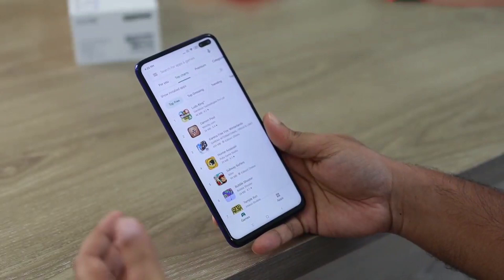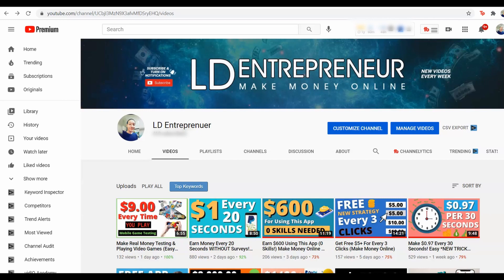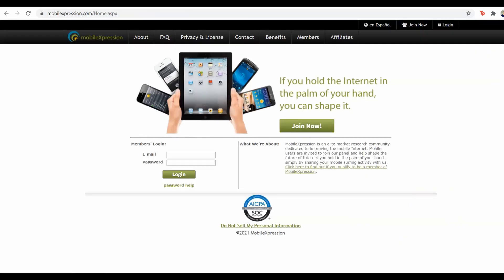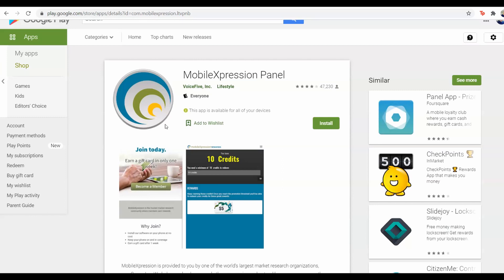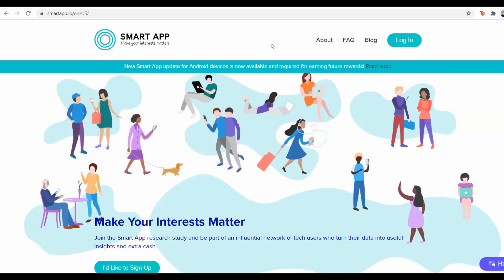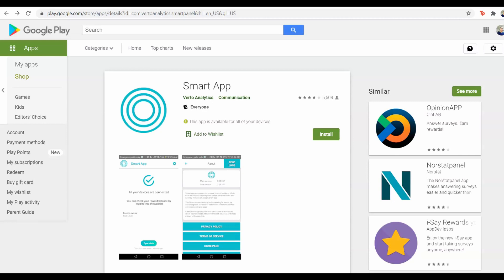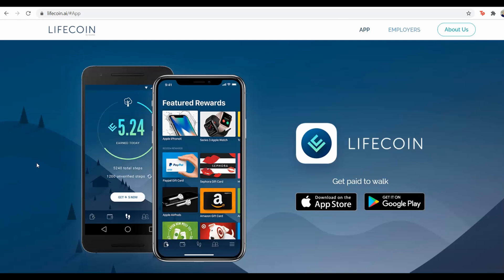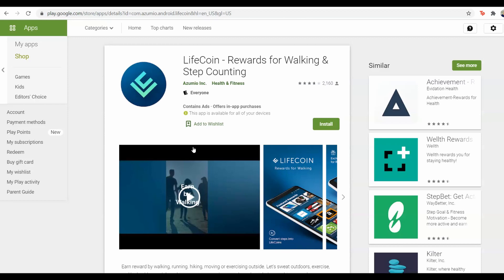3 Apps That Pay You Repeatedly - YOU DO NOTHING (Easy PayPal Money)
Learn about 3 Apps That Pay You Repeatedly - YOU DO NOTHING (Easy PayPal Money)